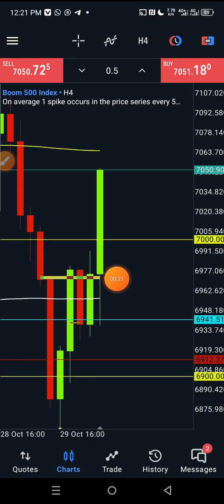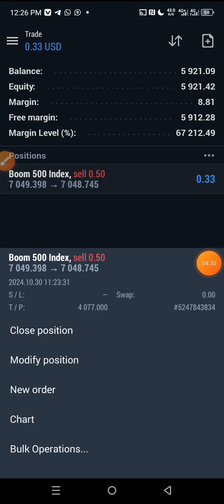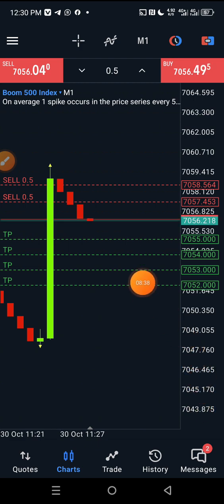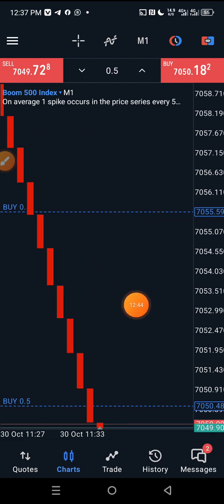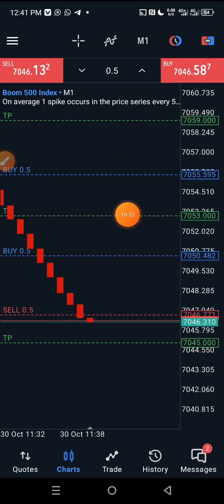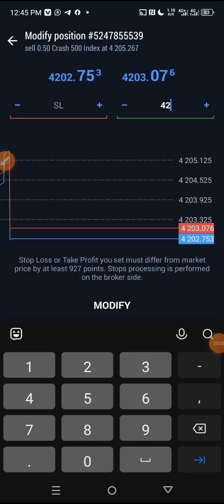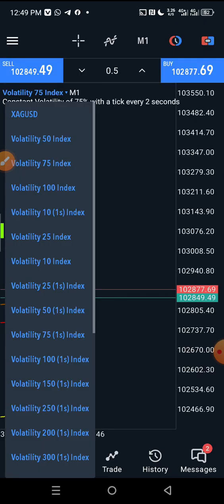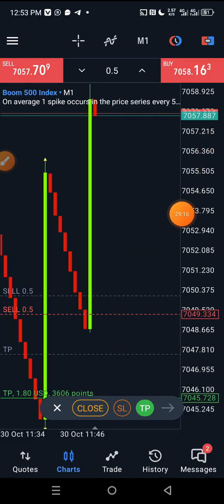HOW TO SET TAKE PROFIT ON YOUR TRADE